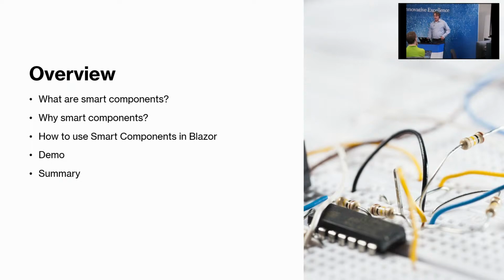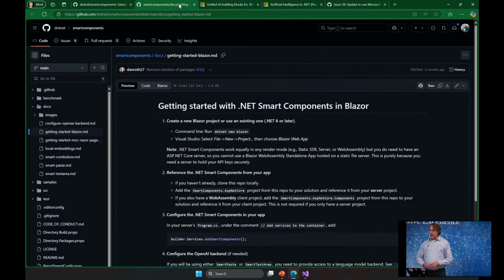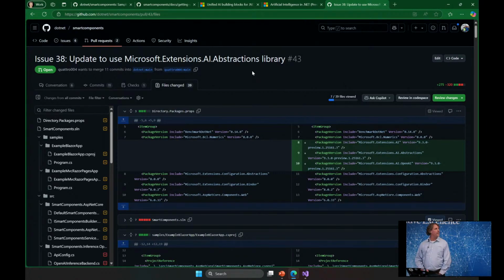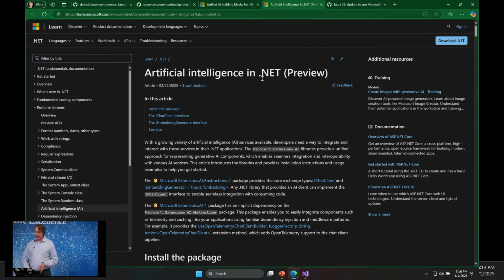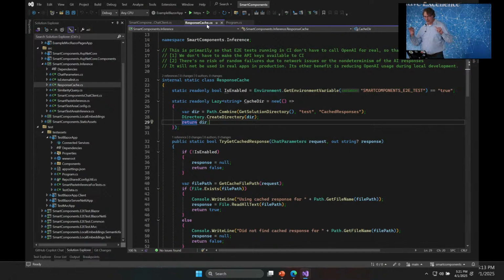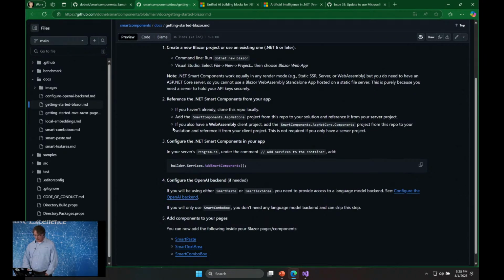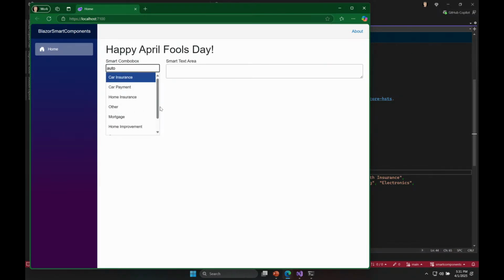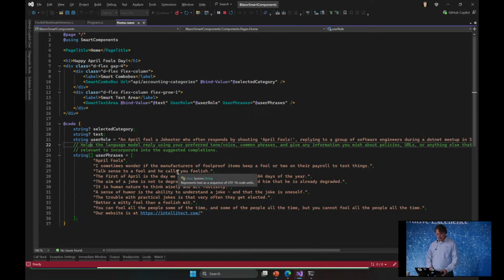Spokane .NET User Group: Blazor Smart Components Made Smarter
Come join the Spokane .NET user group as we leverage AI to enhance Blazor Smart Components. Amazon Bedrock will be the basis for the model and help us to enjoy this April Fools the developer's way.